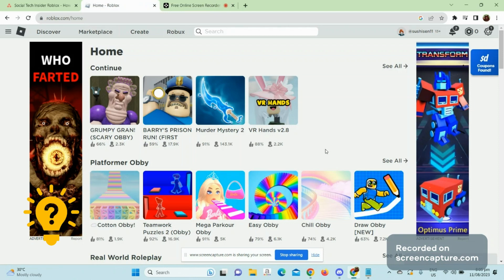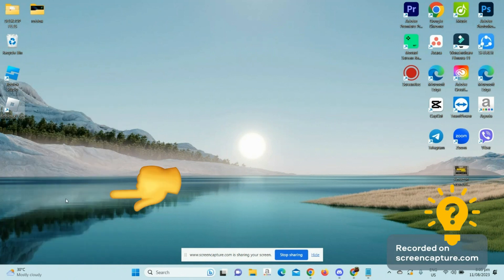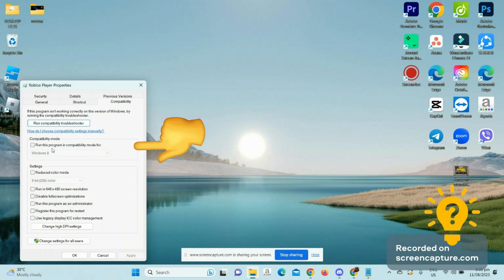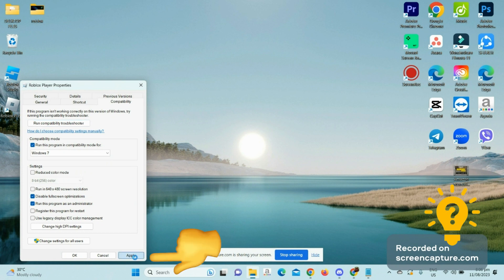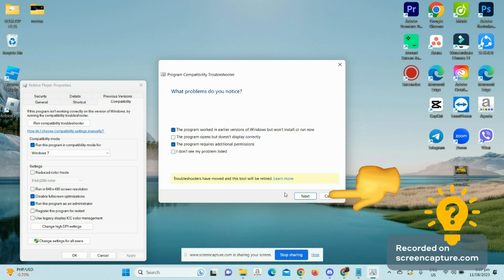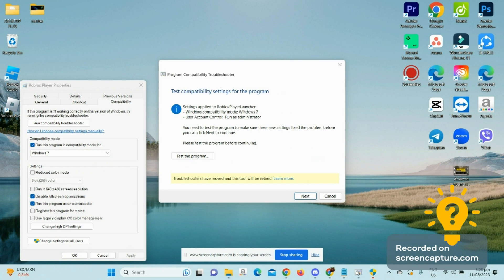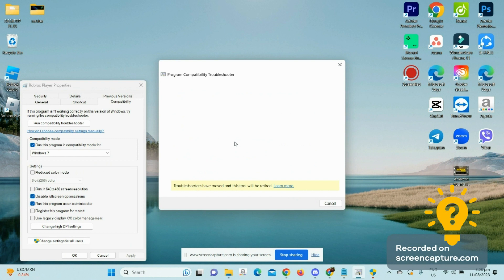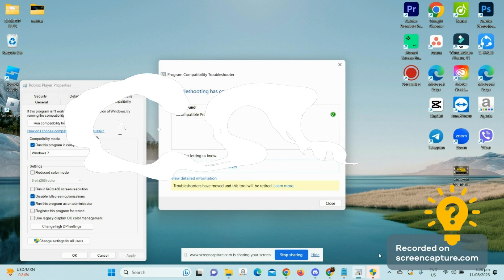How To Fix Roblox Game Client Has Stopped Working 2023 | Full Guide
How To Fix Roblox Game Client Has Stopped Working 2023

In this tutorial video from Roblox, we explain to you the best way to Fix Roblox Game Client Has Stopped Working 2023.